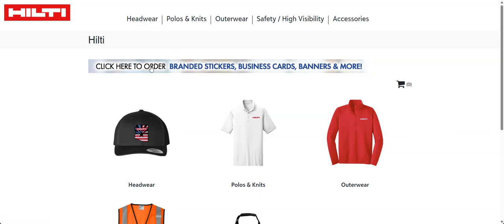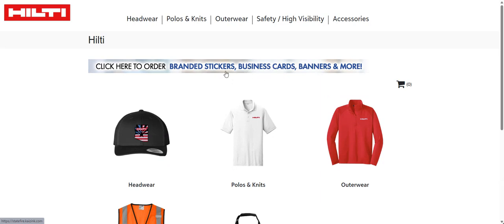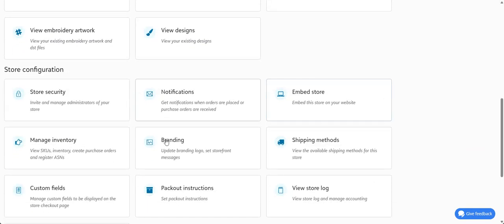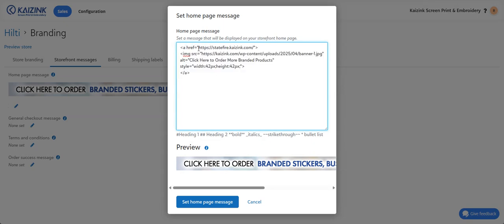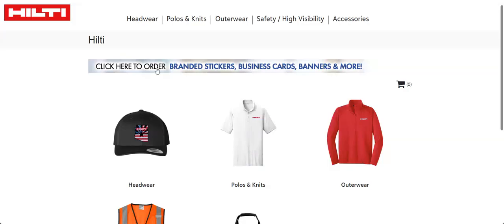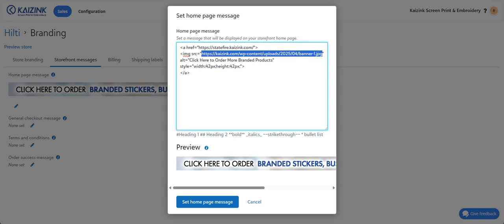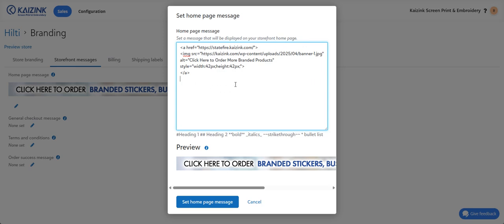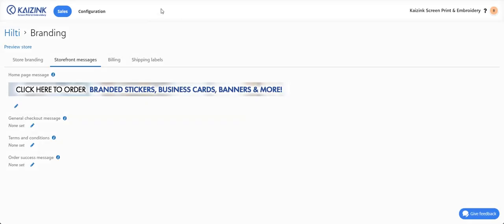Fulfill Engine | Webstores | Adding hyperlinked images to homepage of a white label webstore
Youtube wouldn't allow the code to be pasted into this section.  Sorry!